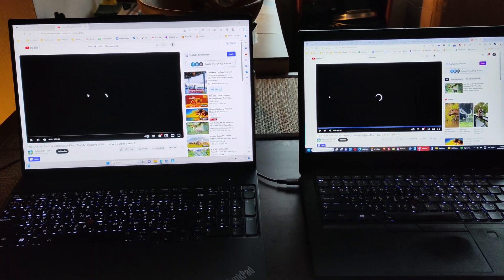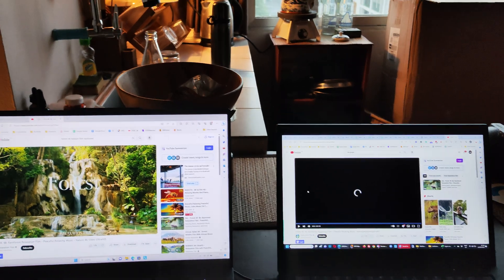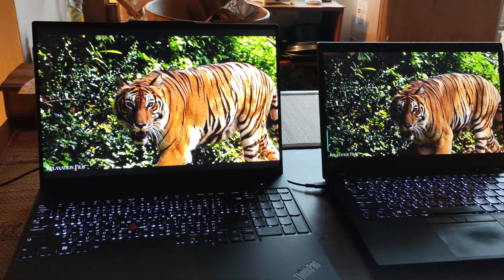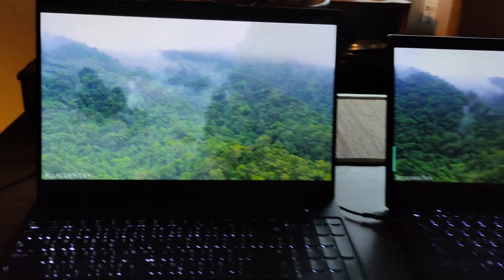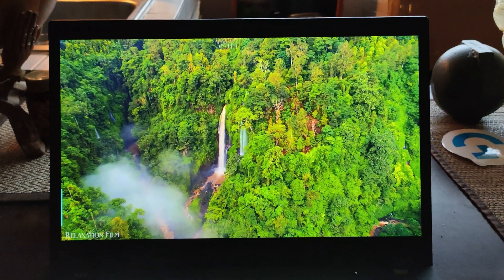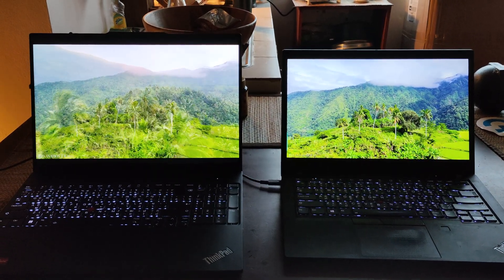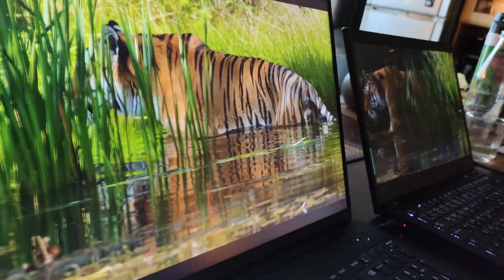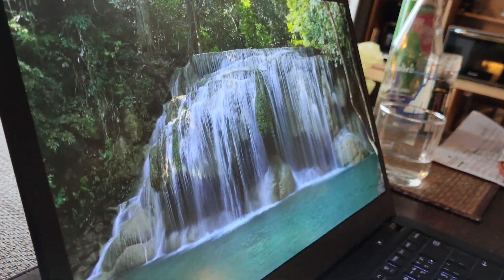ThinkPad Screen Test : 2K 16inch VS 1080p 14inch (E16 vs P14s)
I decided to see test out the amazing new 2K ThinkPad screen on the 16-in new model. This is on a fully spec'd out E16 which is far from a budget laptop if u go crazy on the specs as this one has. compared against the ThinkPad P14s with the full hd 1080p screen. both screens are rated at 400 nits max brightness and both set to full.